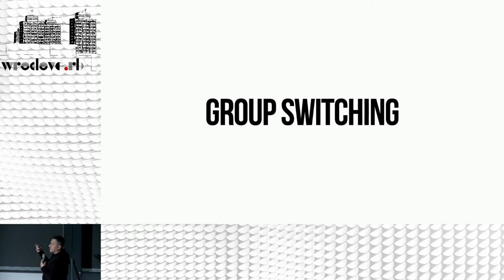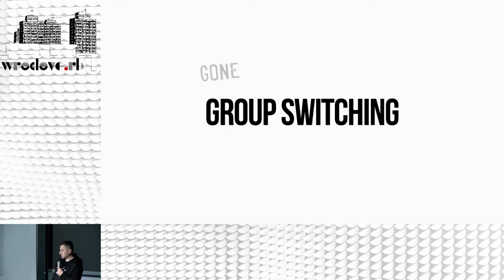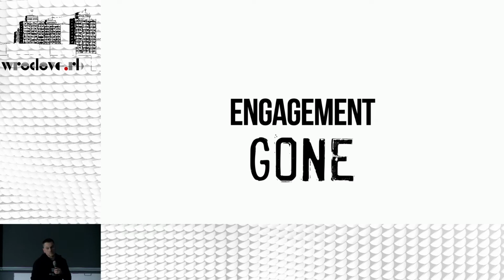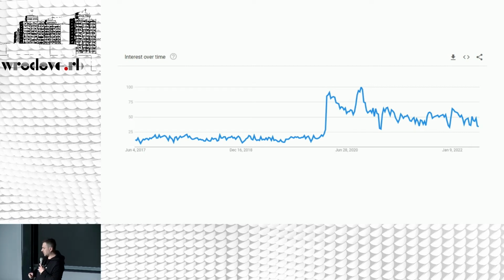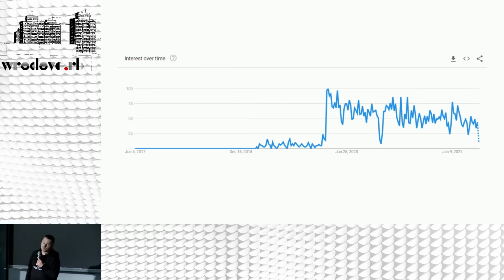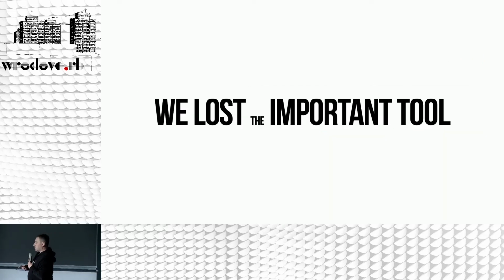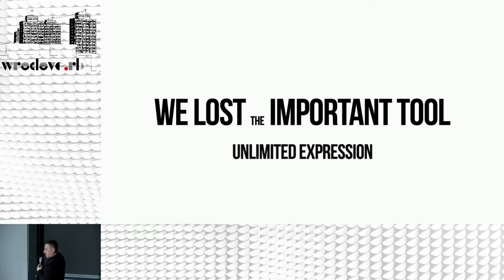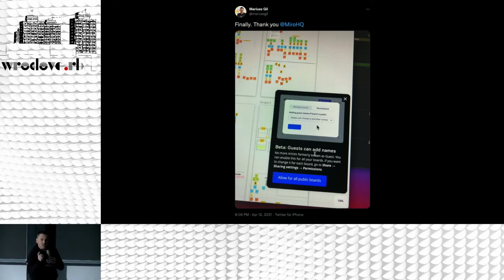Mariusz Gil - The good, the bad and the remote collaborative domain modeling with EventStorming